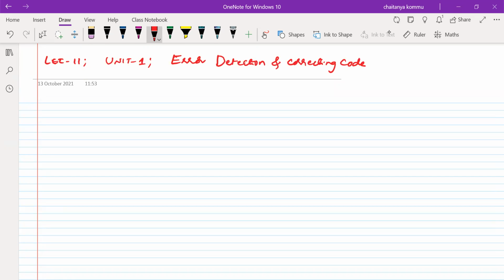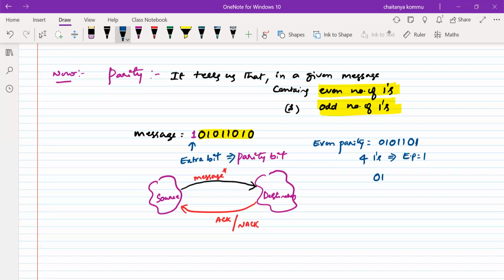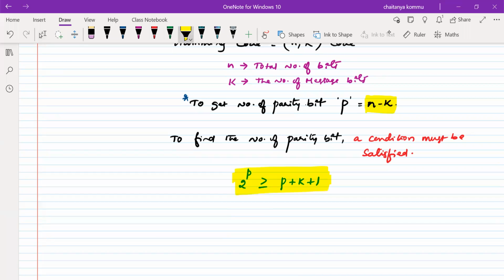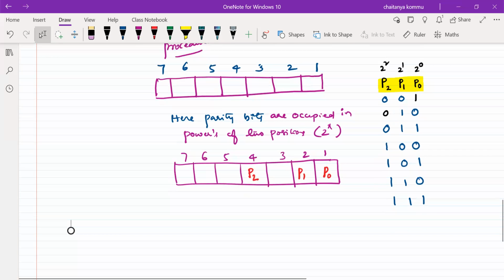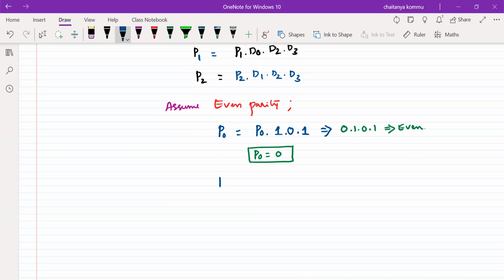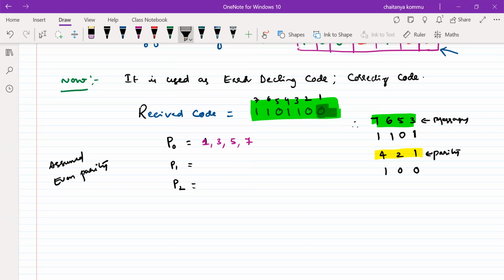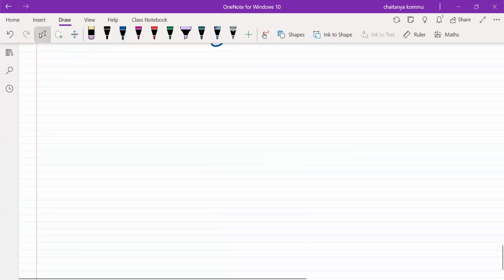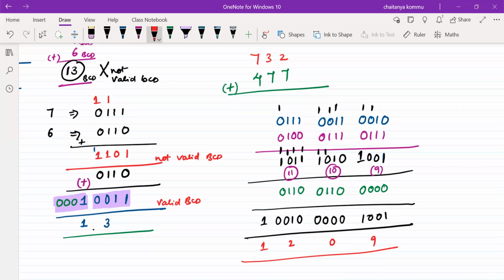FDLC_Lec _11: Hamming Code